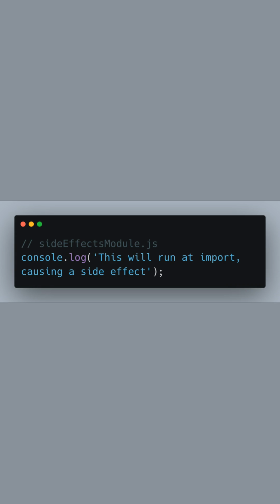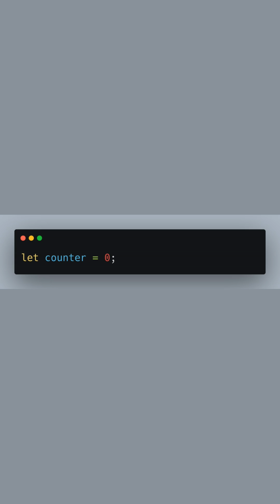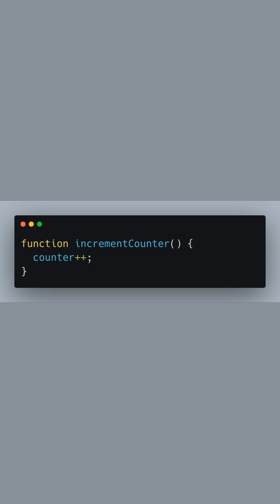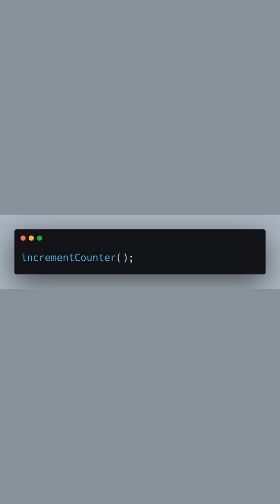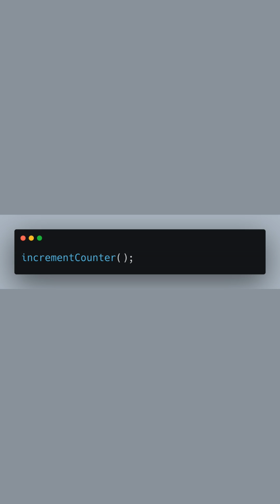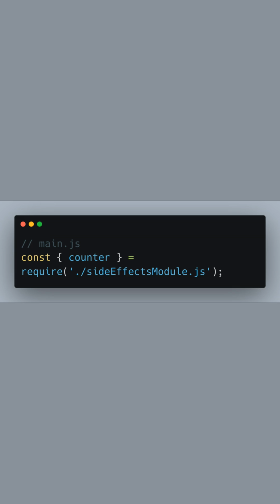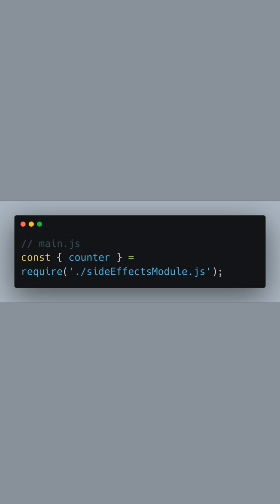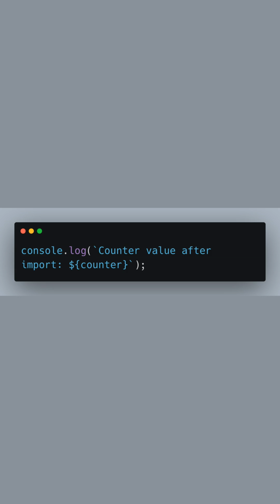Master Side Effects in JavaScript Modules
Unveil the Power of Side Effects in JS Modules ⬇️

- Understand module import
- Grasp the concept of side effects
- Track function call frequency
- Master effective coding practices